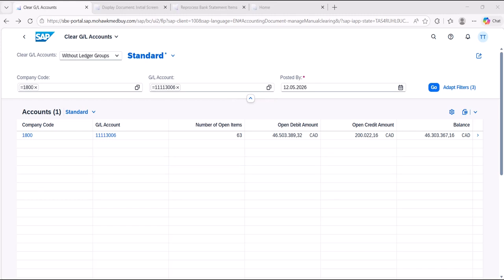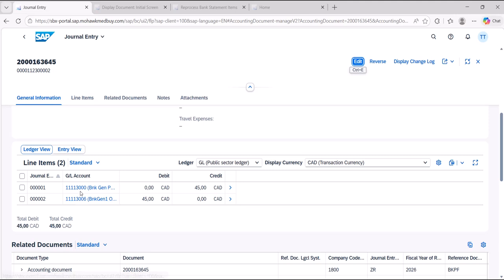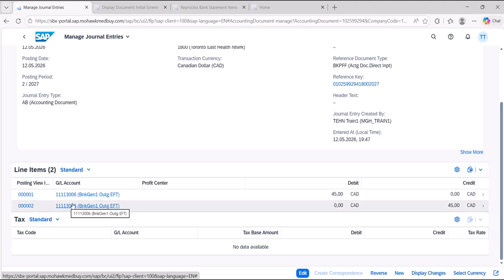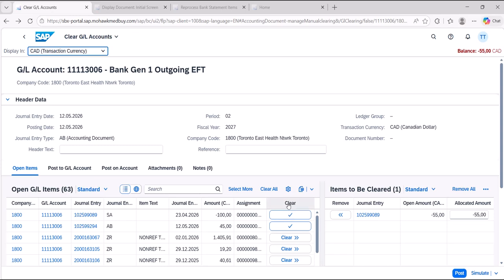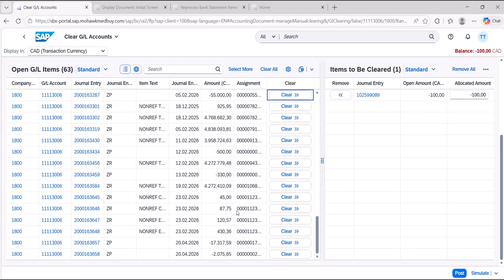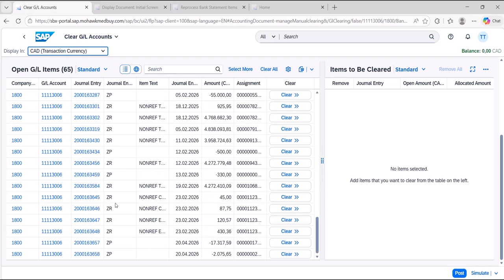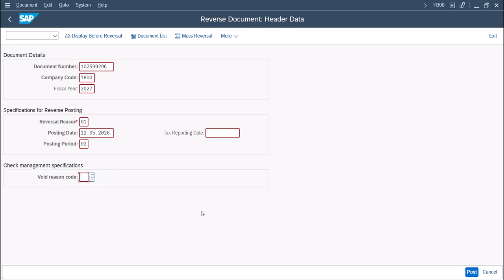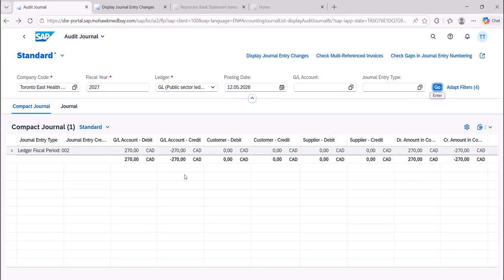SAP S/4 HANA Tutorial / Electronic Bank Statements (EBS) FBRA